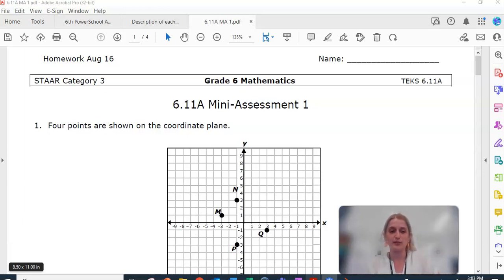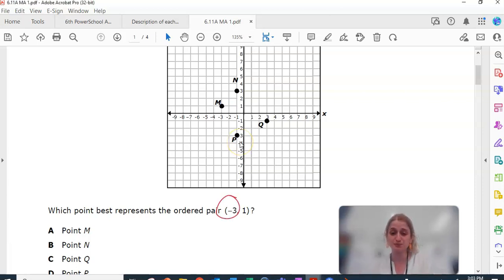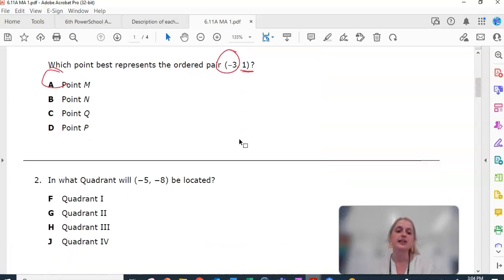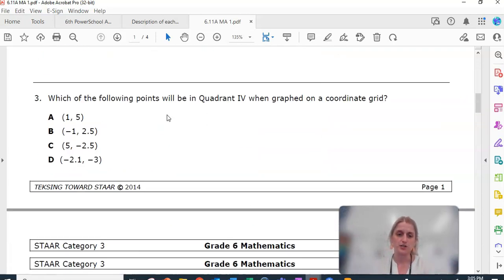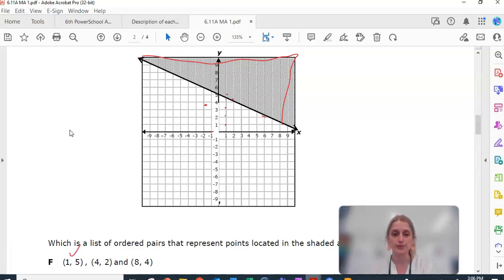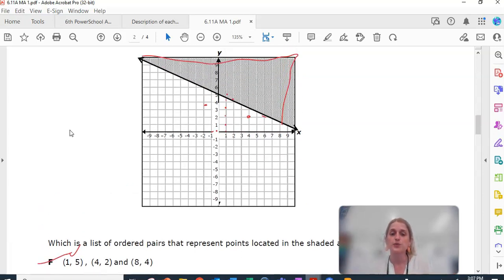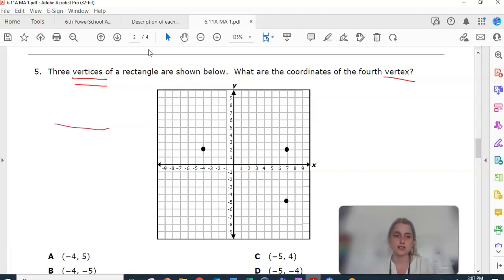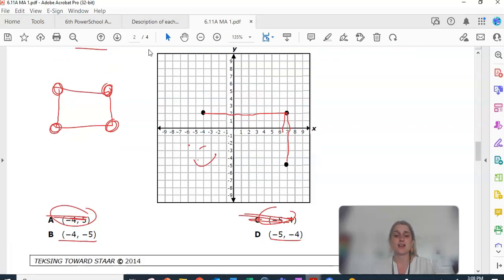HW Aug 16